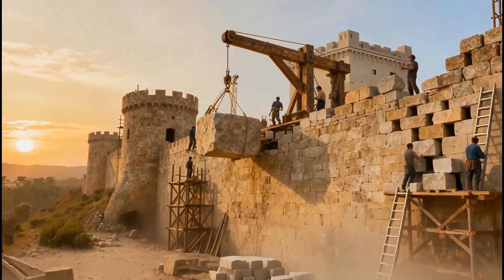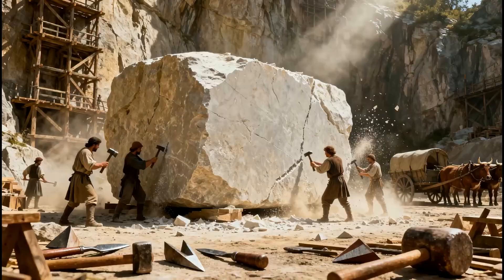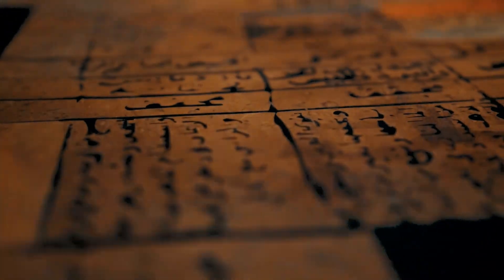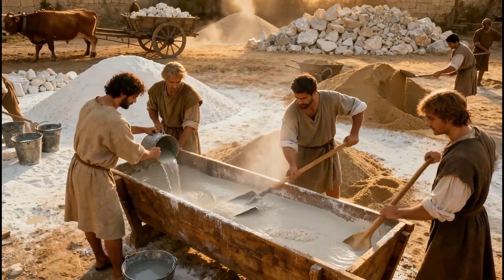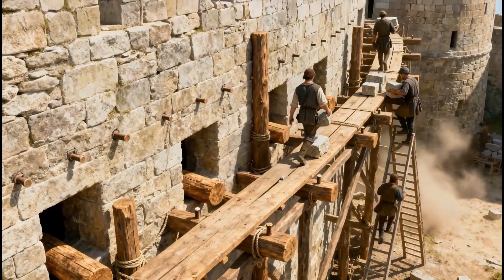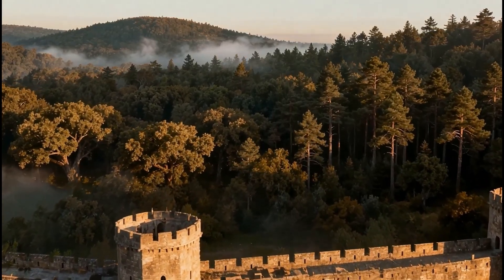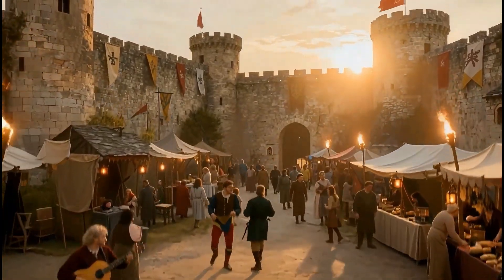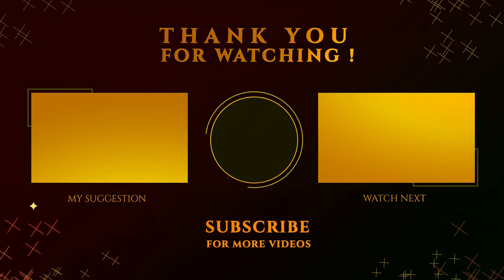Stone, Strategy, and Survival: How Medieval Fortresses Defied Armies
They were not just castles — they were machines of defense.
Every stone, every wall, every tower was part of a precise design built to survive centuries of war.

From quarry to battlement, discover how medieval engineers shaped raw stone into walls strong enough to stop armies.
Built without modern cranes or concrete, only with wooden treadwheel hoists, ropes, and lime mortar — their ingenuity turned stone into strength.

The secrets behind Europe’s strongest medieval fortresses revealed.
Step inside the world of stone, sweat, and strategy — where engineers used lime mortar, treadwheel cranes, and pure geometry to build fortresses that could resist centuries of war.

No CGI, no fantasy — just real craftsmanship and the sound of hammer on stone.
Built for defense. Built for survival. Built by time.

800 years later, many still stand — silent proof of human precision and will.

— Origins of Creation